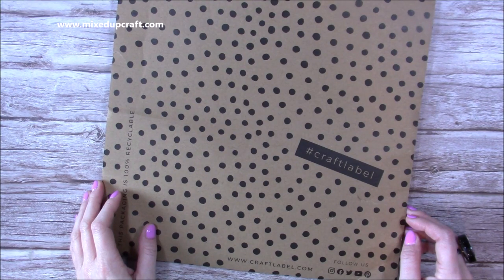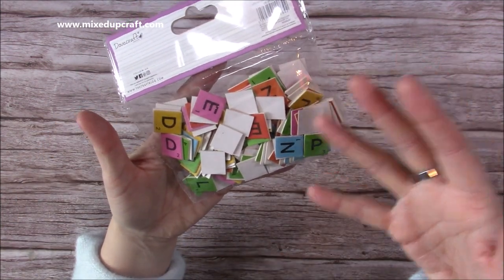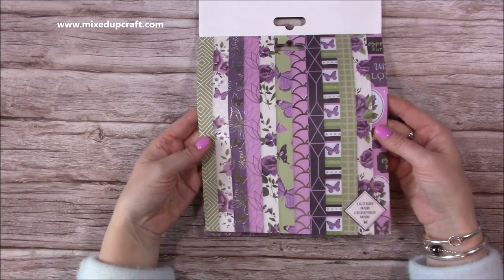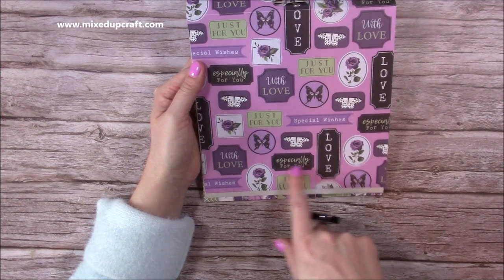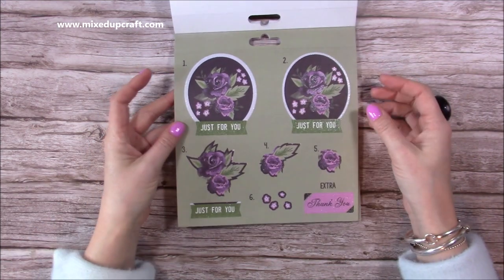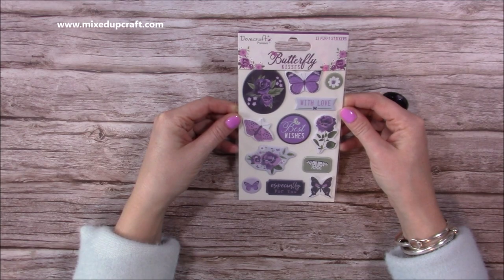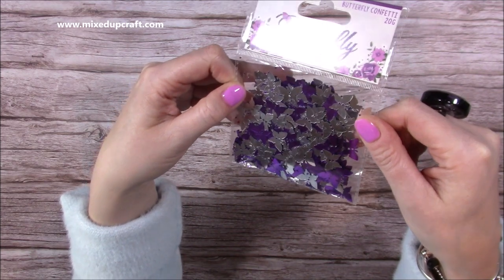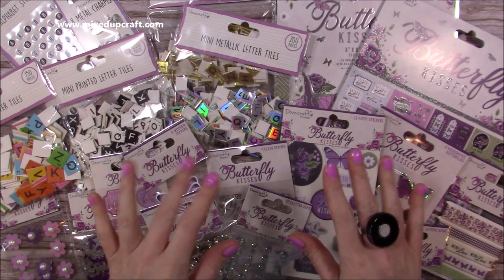What's In The Box?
Collall Glue
My Purple Scoreboard by Hunkydory.

Sam